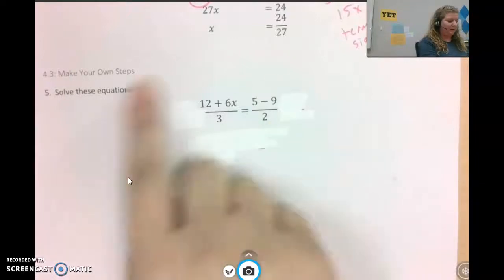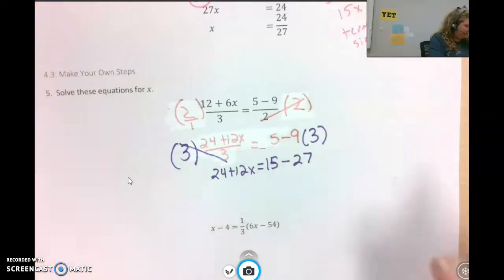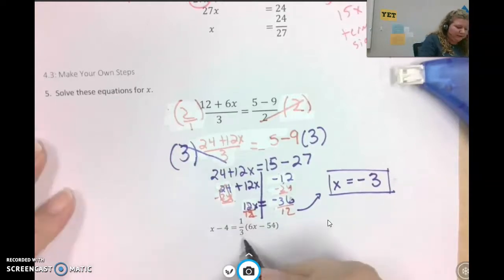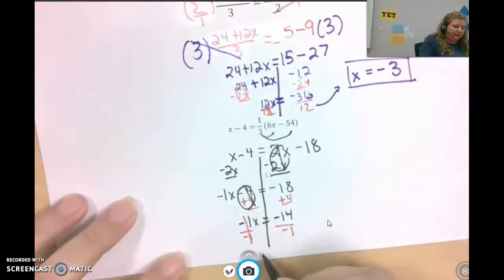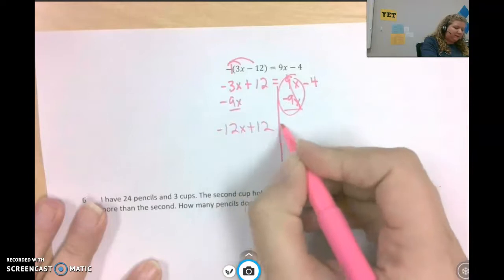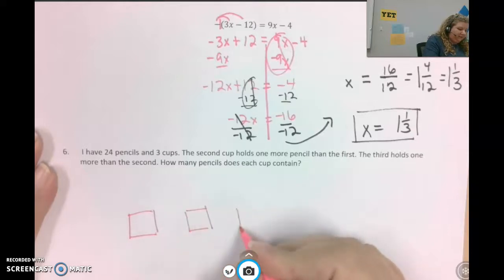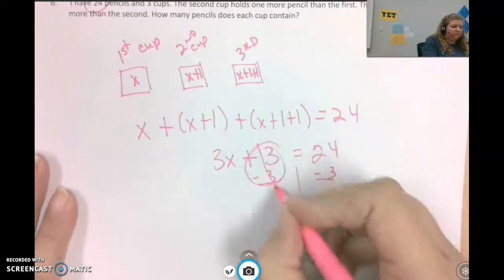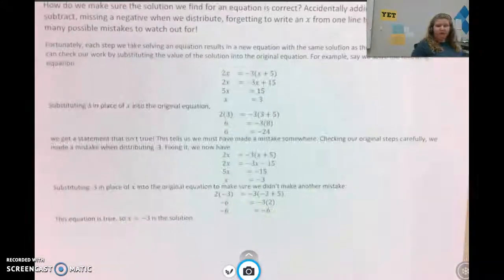Honors Equations Day 2 Part 2